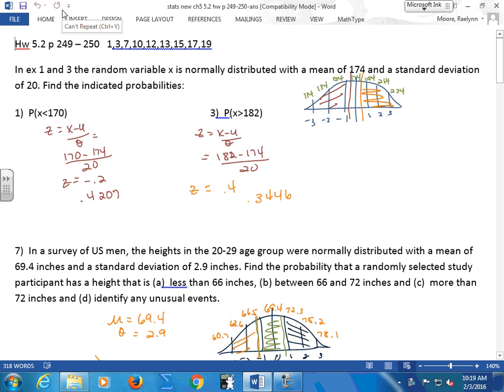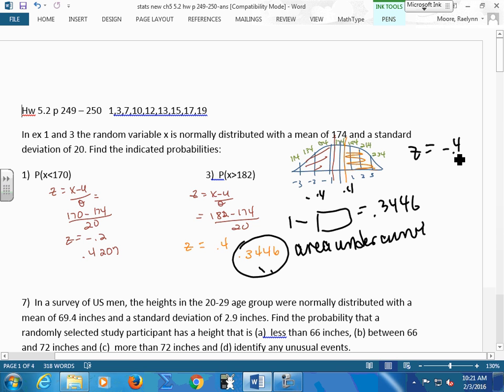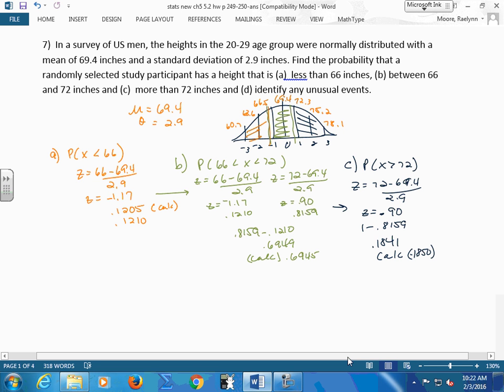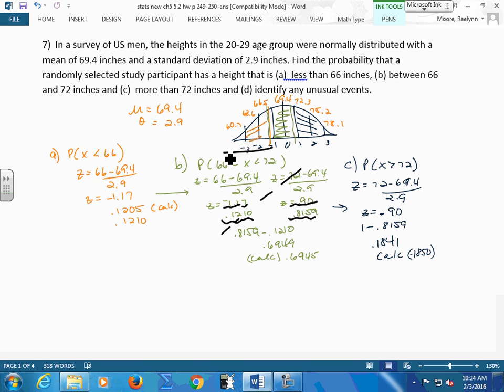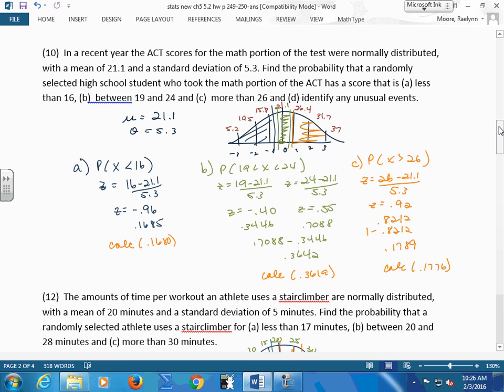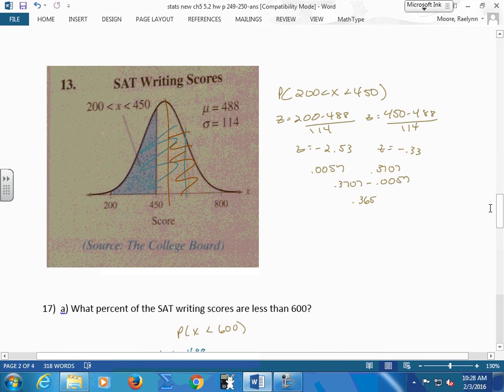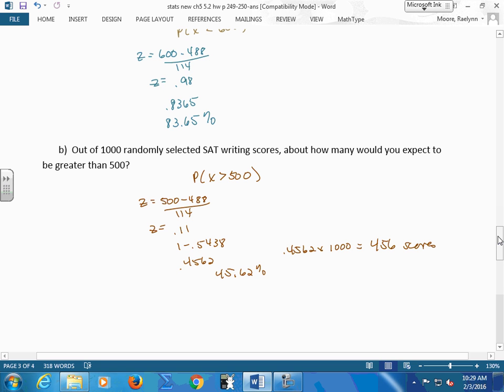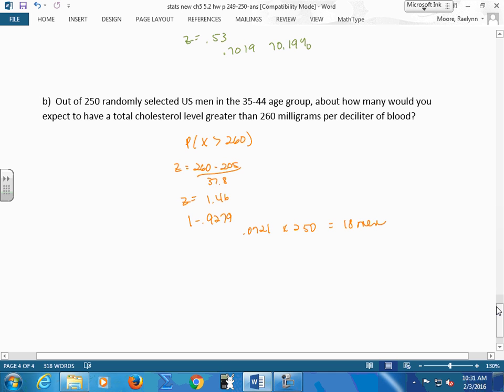February03 stats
feb3 stats